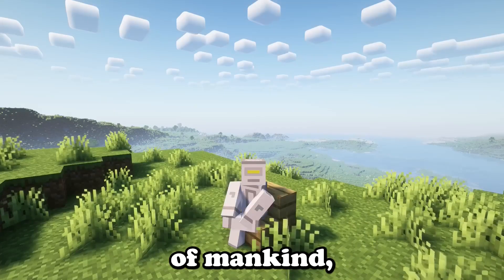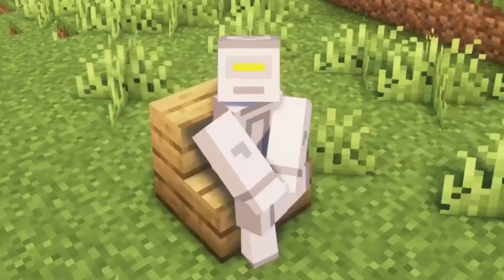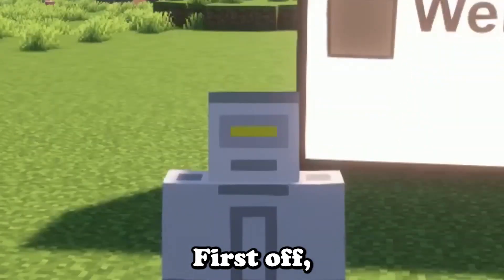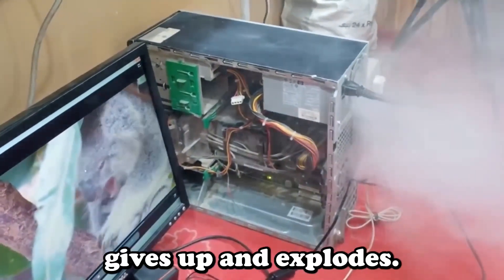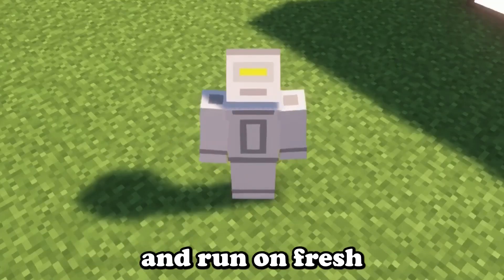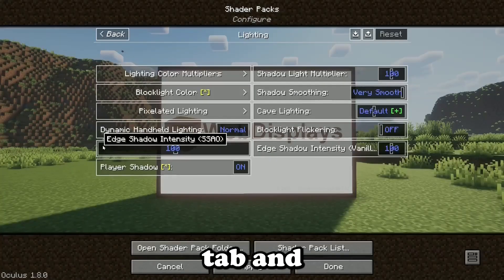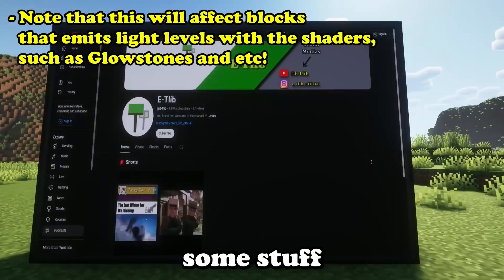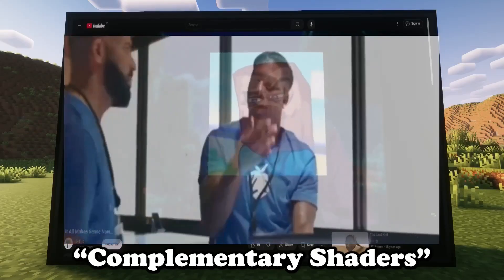Web Displays Mod • Fix Screen's Bright with Shaders • Minecraft Tutorial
A quick video about the extreme brightness a screen from Web Displays can have when Shaders are applied in game... And how to FIX it in less than 2 minutes!!! Works with both 1.19.2 and 1.20.1 versions of Minecraft ^^

THE METHOD WILL WORK 100% WITH "COMPLEMENTARY SHADERS"!!! Any other shaders may have different ways to apply the fix, so use them at your own risk!!!

Time Stamps:

00:00 - Issue Breakdown
00:28 - Complementary Shaders = GOAT
01:02 - Applying the Fix
01:28 - TAKE NOTES